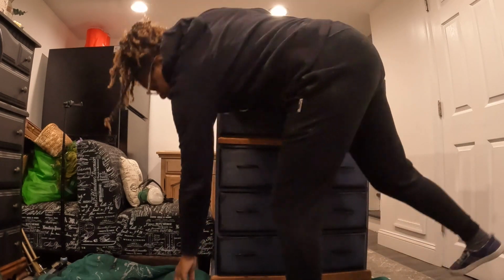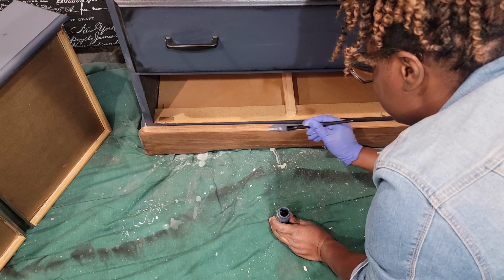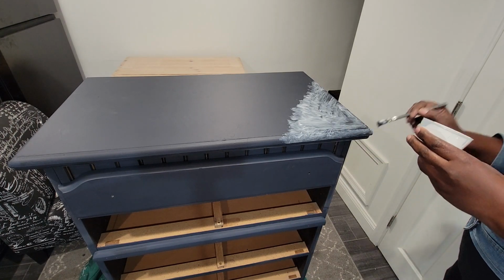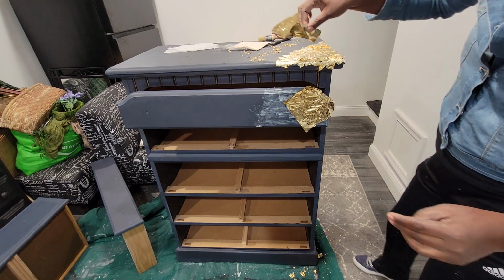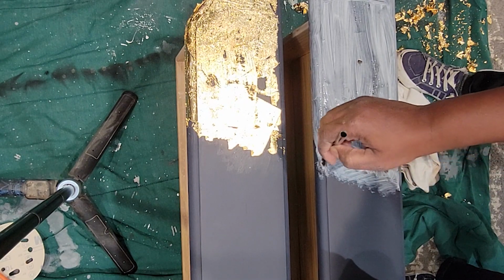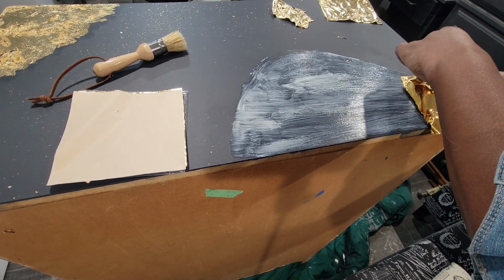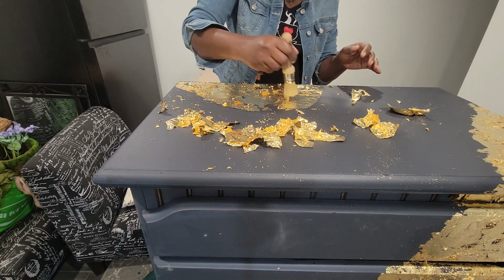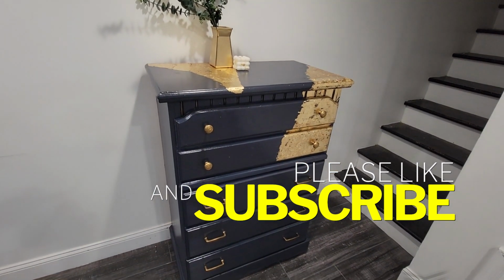Revamping a Dresser With Gold Leaf - Realities of a Newbie to Gold Leafing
I had this dresser listed for two months, and it didn't sell. I decided to revamp it with a gold leaf design. Gold leaf designs are so stunning and they upgrade any project.

FB: Hannah E Gets CraftE
Pinterest: Hannah E Gets CraftE